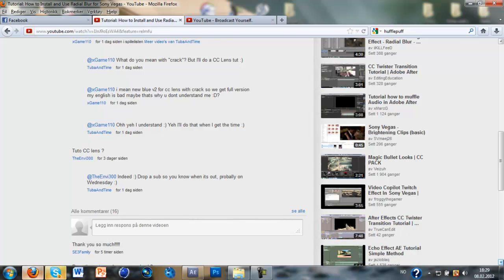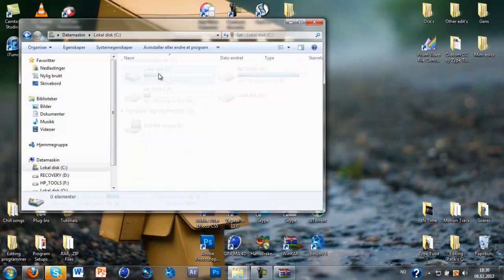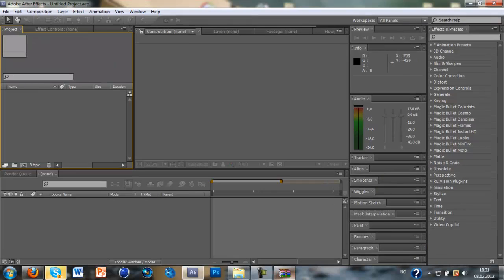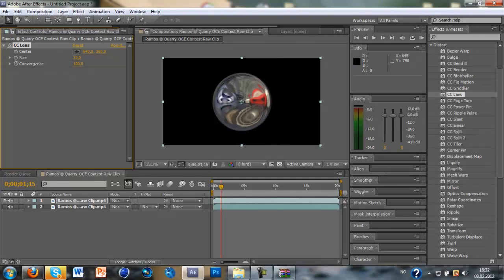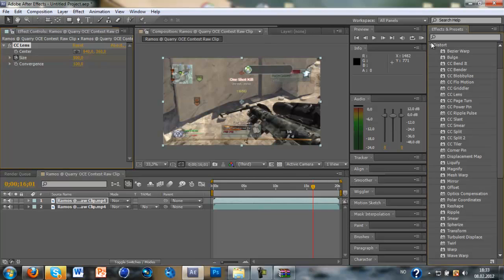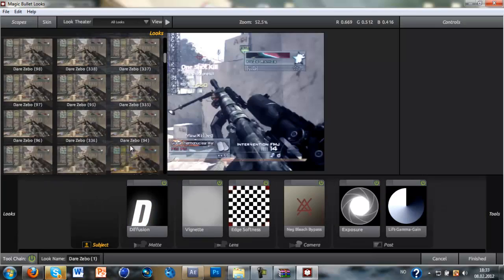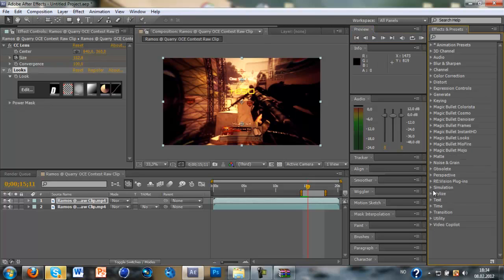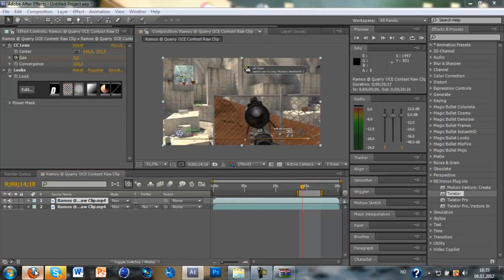Tutorial: CC Lens Tutorial for After Effects with Installation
Read for step by step instructions

1. If you dont have the "CC Lens" FX in After Effects under "Effects and presets", download this file :
2. Extract it whereever you want and insert it to "Computer/Local Disk (C:)/Programfiles/Adobe/Adobe After Effects CS5/Support Files/Plug Ins/Effects".
3. If you didnt have CC Lens before, you should have it now (with alot other "CC" effects).
4. Drag the clip you wanne use onto a new composition, and make sure you drag TWO of it on the composition, that is ESSENTIAL.
5. Go on "Distort" on "Effects and presets" and find CC Lens, or search it up.
6. Drag it on the top clip, and find the spot you want it to start comming in, and click the stopwatch to make a keyframe, set it to zero.
7. Find the spot where you want it to be completely finished and set a keyframe to 500.
8. Preview it to see its how you want it to be, RAM Preview to see how its gonna be as a finished product, make sure you get it the exact way you want it to be!
9. If you want it to bring out a color correction, drag it on the clip with the CC Lens on, and the CC Lens will bring out the CC.
10. If you did this correctly, you should have a pretty sexy CC Lens !

My personal tips :

1. My first tip is to use Twixtor when the CC Lens comes out, I think this looks very good! But remember its essential to put on Twixtor first, or else the screen turns abit red and the Color correction goes away.

Songs (in order) :

Genetic Bros - Uplifting

Fallin - Calvin Coolidge

I am scheduled to do these tutorials :

Twitch (Plug-in)

CC Lens for Sony Vegas (NewBlue) with crack

Hope you enjoyed this tutorial, requested by "TheEnvi300"